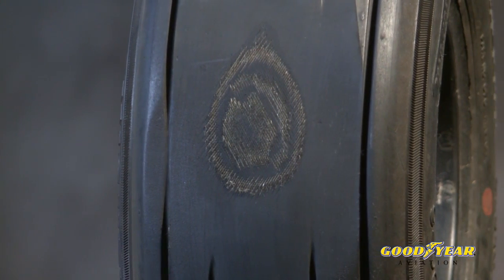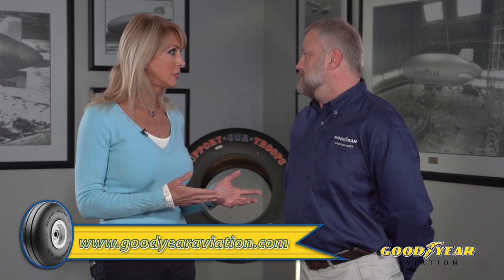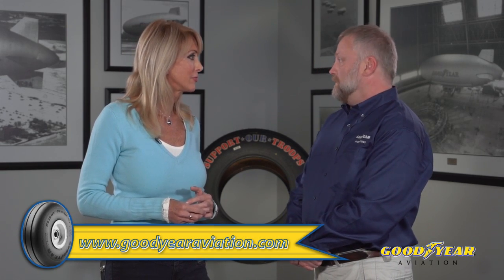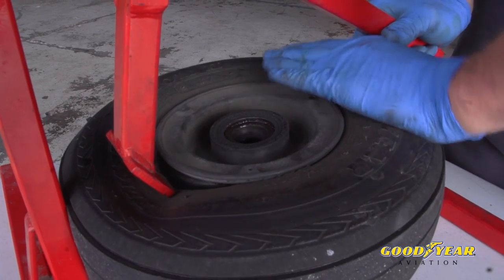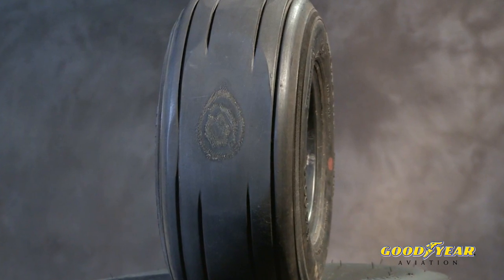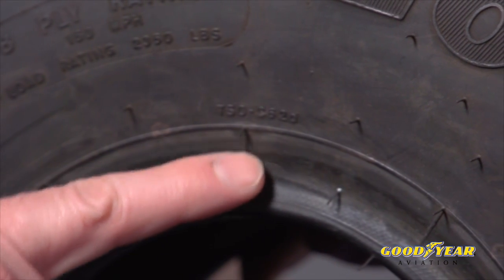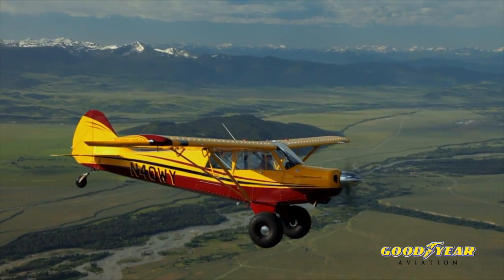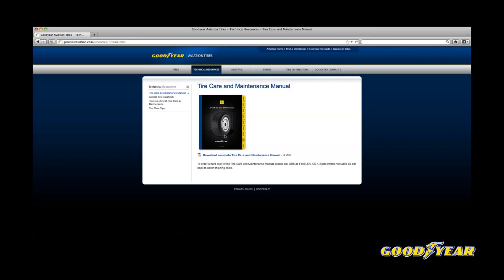Ground School: Aviation Tire FAQs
In this video, General Aviation tire care questions are addressed. You will hear useful information on when to replace your tires, recommendations on nitrogen over compressed air, proper tire rotations and much more.